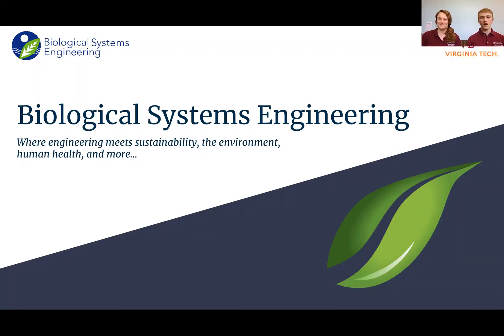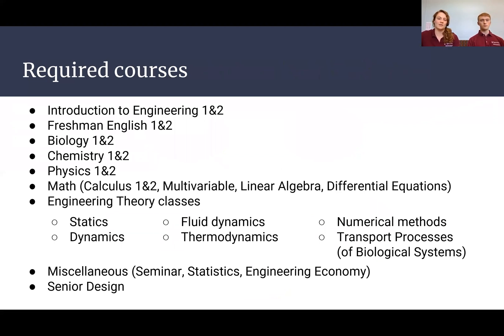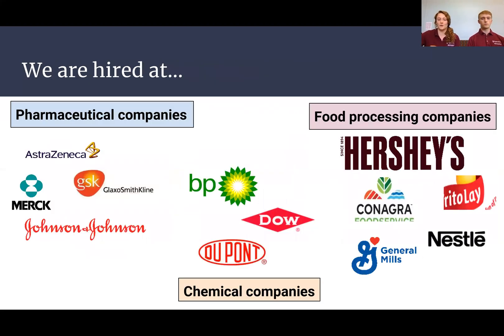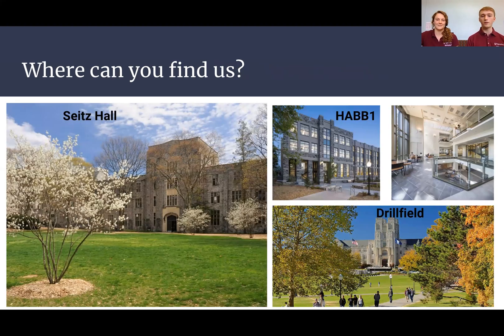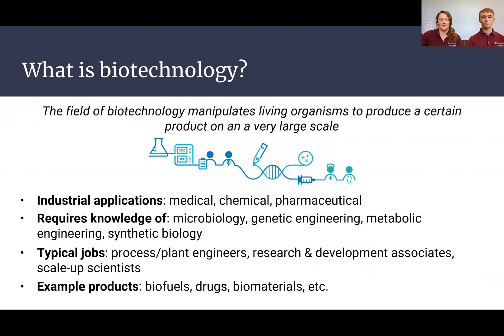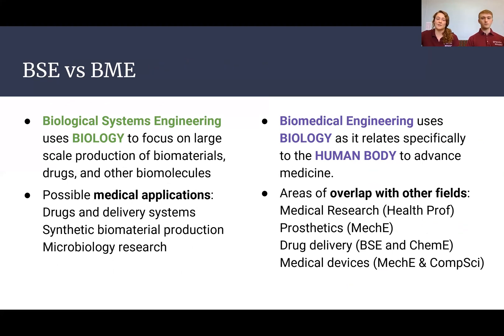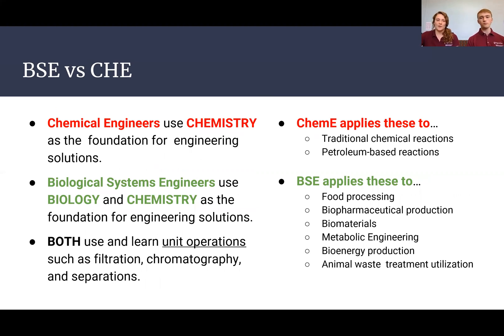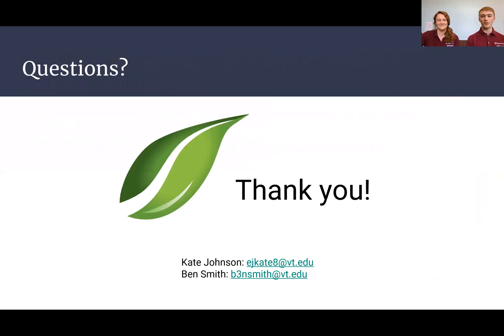Virginia Tech Biological Systems Engineering 2020 Department Intro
Biological system engineering (BSE) combines biology, chemistry, and engineering to solve problems associated with environmental protection,  and the conversion of renewable resources to value-added products, such as food, pharmaceuticals, polymers, and biofuels. The curriculum, which is administered by the College of Engineering, includes a minimum of 19 hours of biology and chemistry and differs from other engineering programs in this focus on natural resources and biological materials. Students may focus their studies in career areas such as biomolecular engineering, environmental health engineering, food engineering and watershed science and engineering through the selection of 12 credits of BSE electives, 6 credits of engineering electives, and 8 credits of technical electives. Students are encouraged to pursue opportunities in undergraduate research and education abroad offered by the department. Examples of employers of graduates include biotechnology, pharmaceutical, energy, and food companies, as well as government agencies and environmental consulting firms. Graduates are also prepared for admission to professional schools in medicine, dentistry, and veterinary medicine and graduate schools in a variety of disciplines, including biomedical engineering.